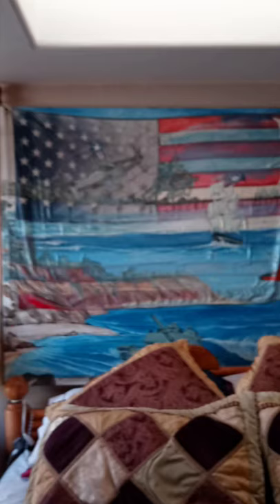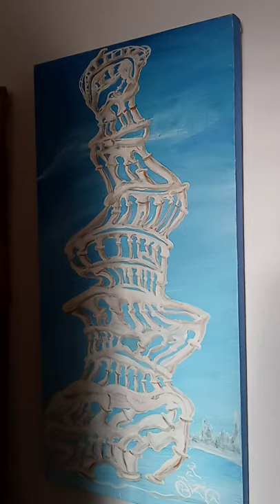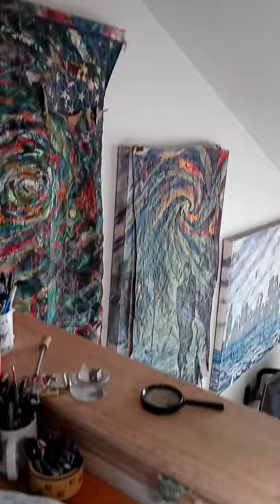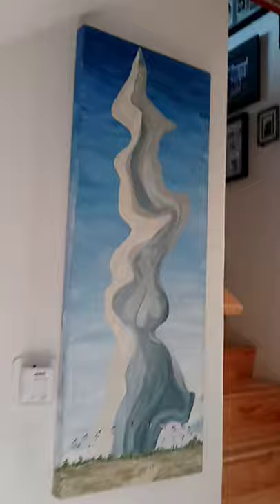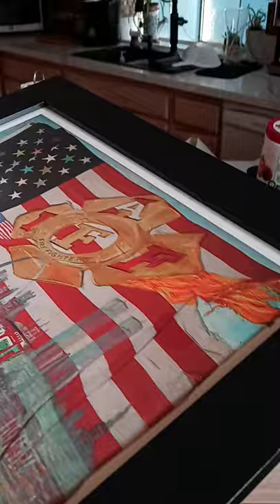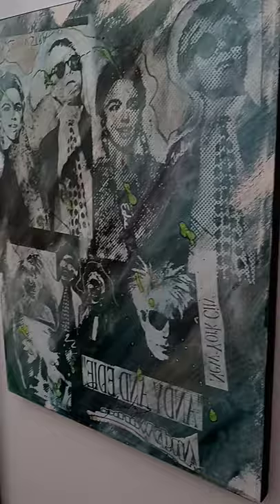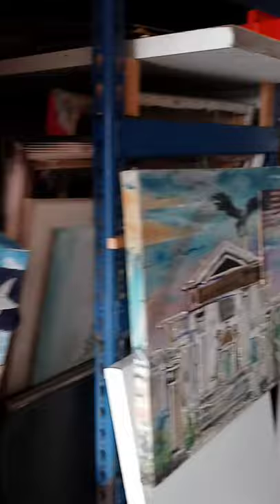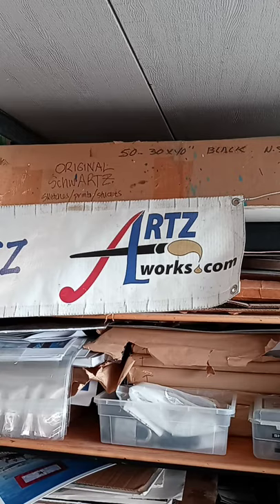ARTWorks Studio tour 11 2020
ARTZ STUDIO TOUR